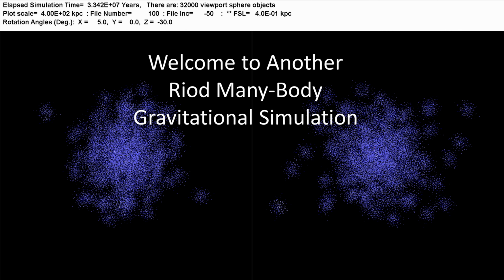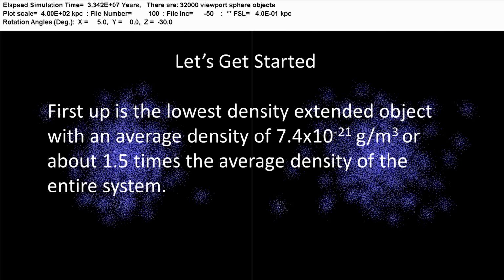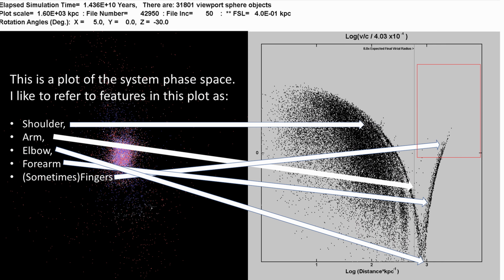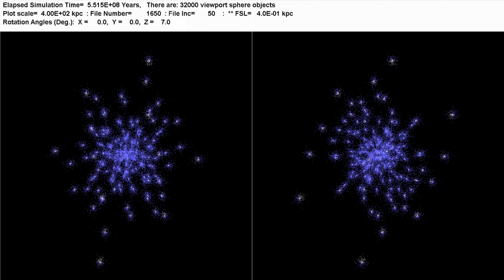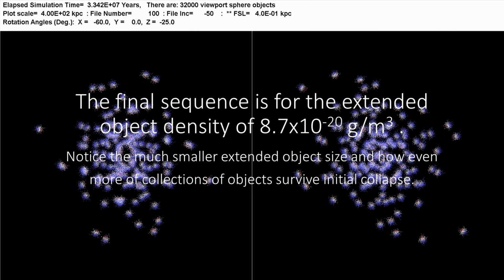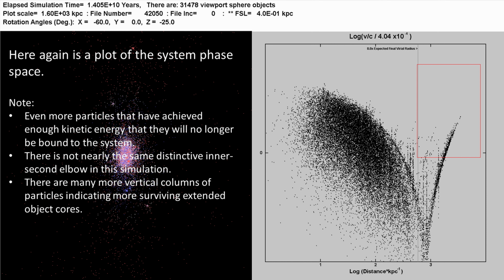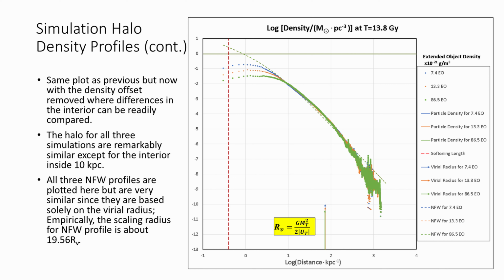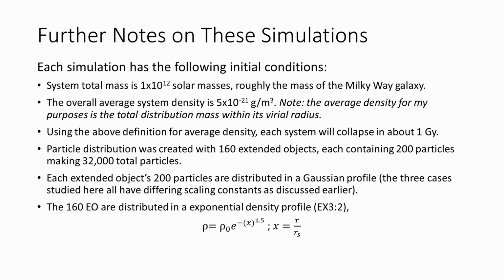Many Body Gravitational Collapse for three systems of particles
Three systems of particles are presented which collapse under their own gravity. There are 32,000 particles in these three systems. Each system is comprised of 160 extended objects, each extended object is made of of 200 particles in a Gaussian distribution, each system having a different Gaussian scaling factor.